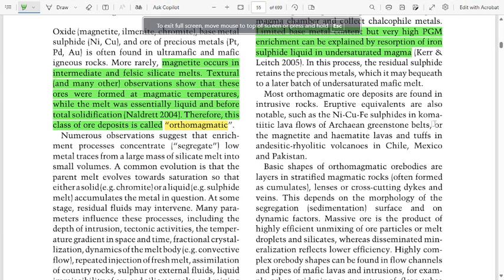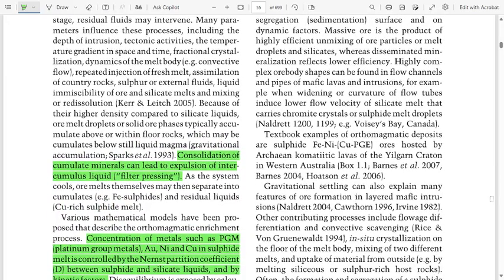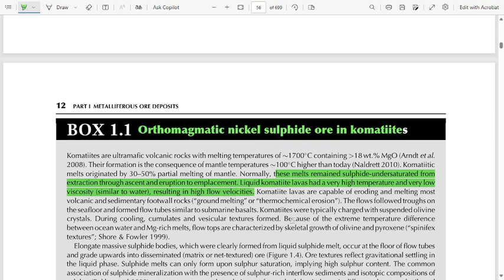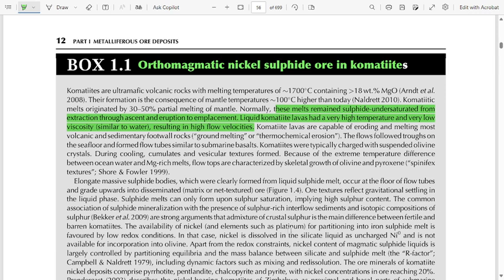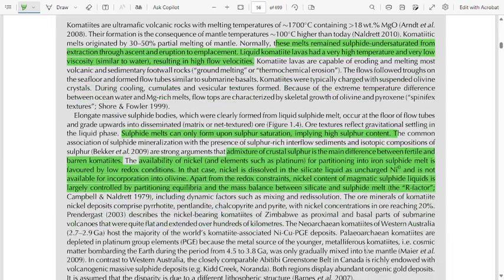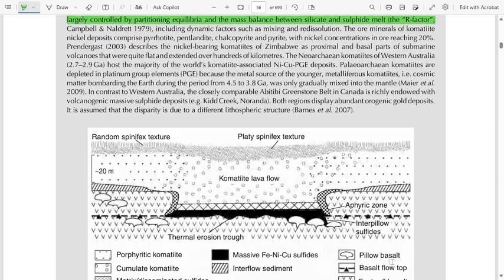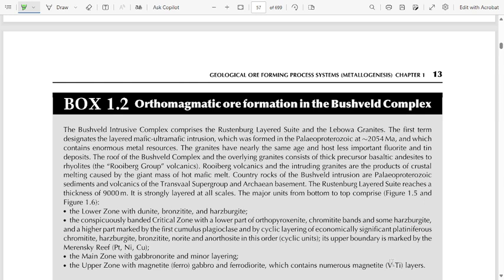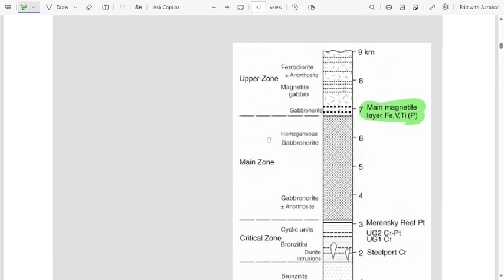WALTHER POHL CH 1 PART 4